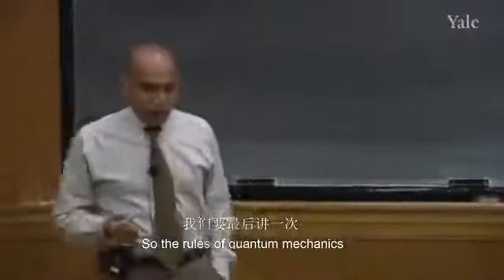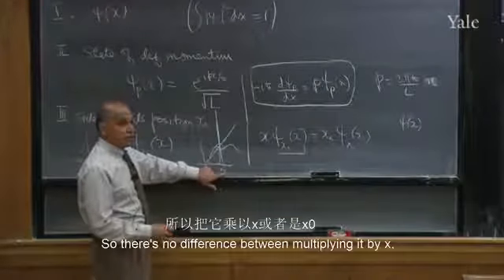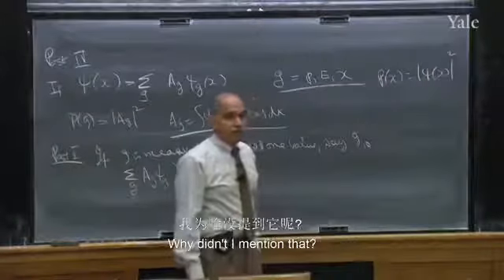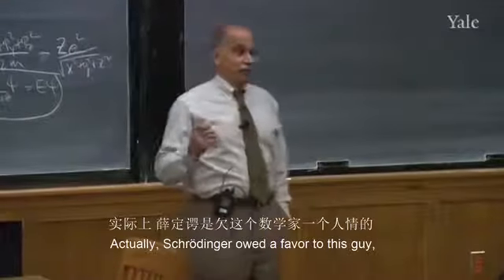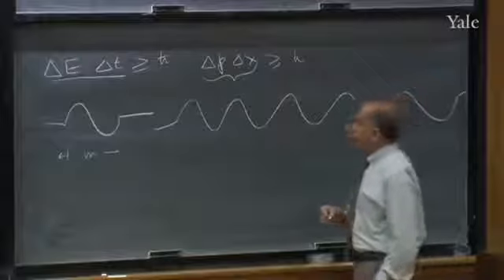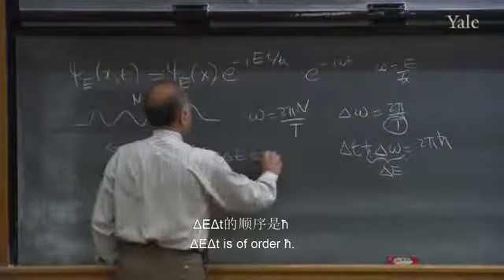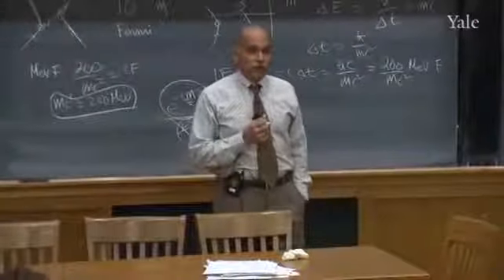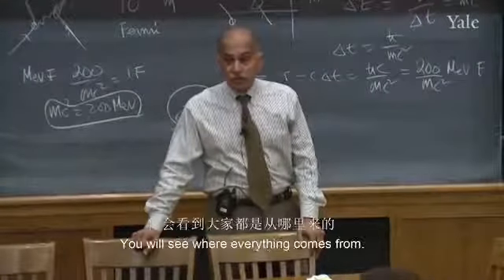P49 普通物理量子力學部分07